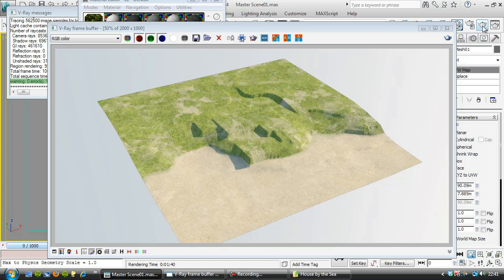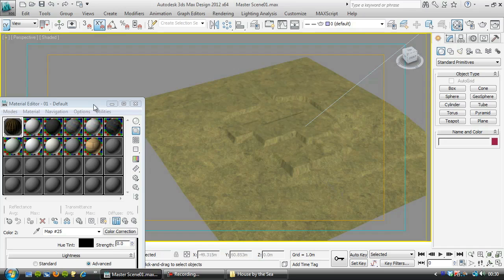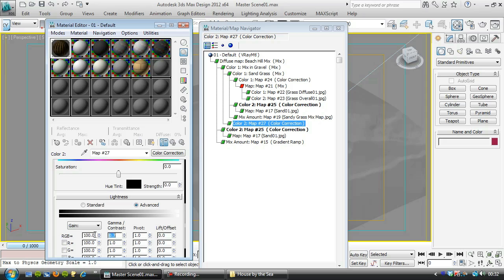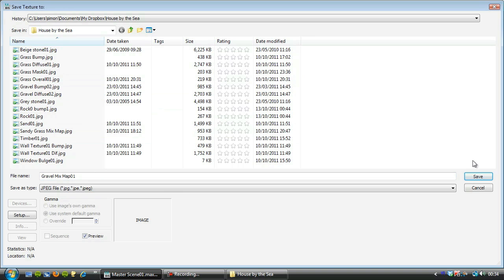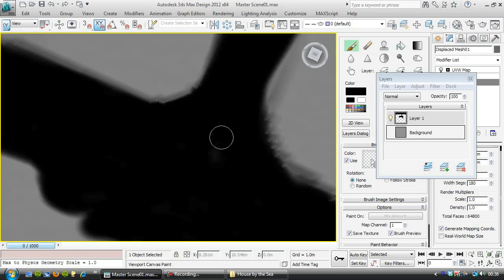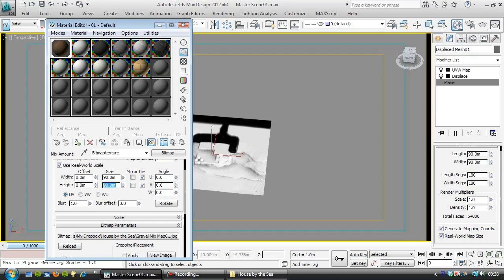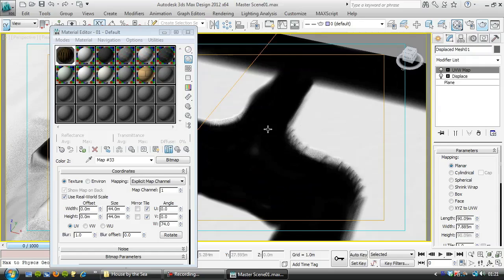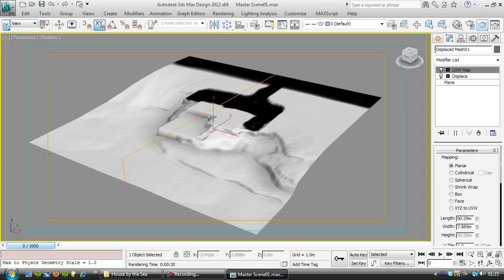Create a landscape from map data in 3ds Max (9 of 12)